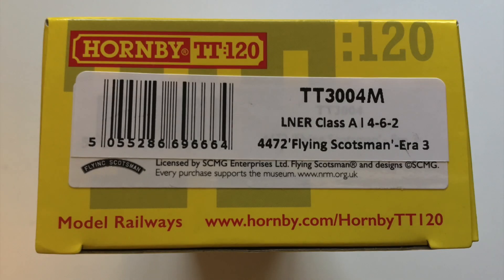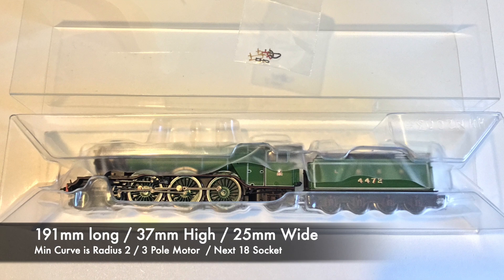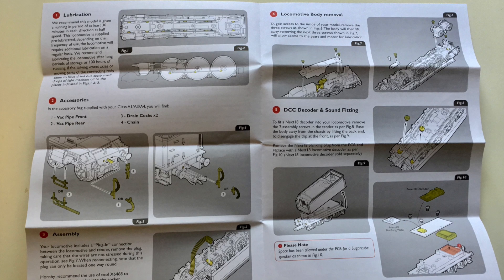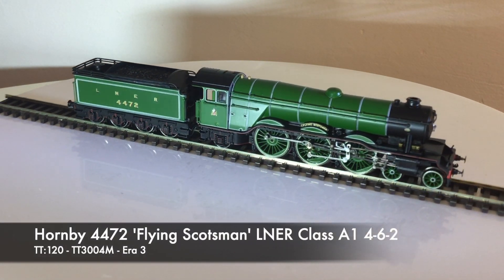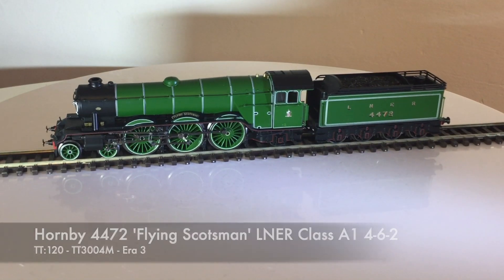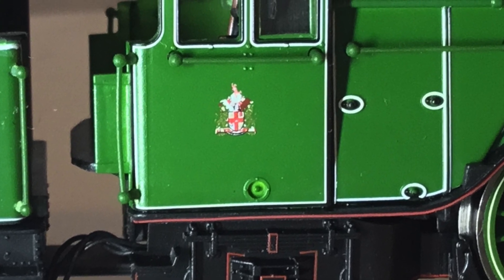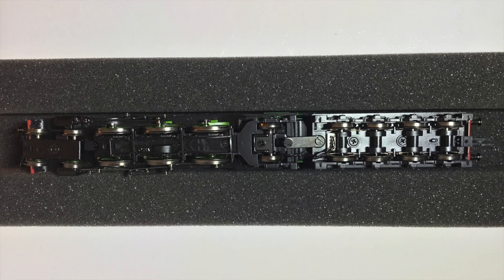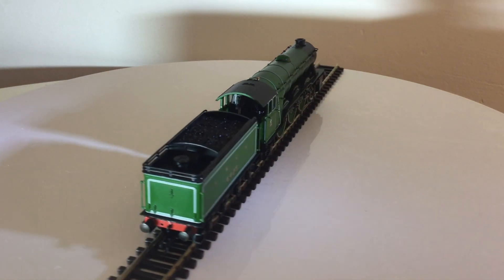Hornby TT:120 4472 'Flying Scotsman' Class A1 4-6-2 TT3004M Model Railway Era 3 | ml8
Under The Spotlight today we present The Hornby  TT:120 Flying Scotsman